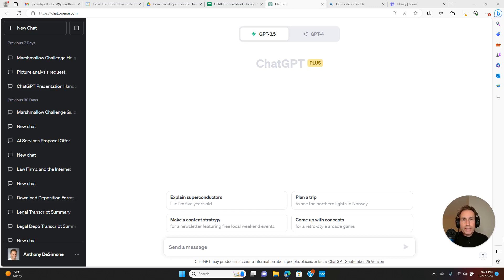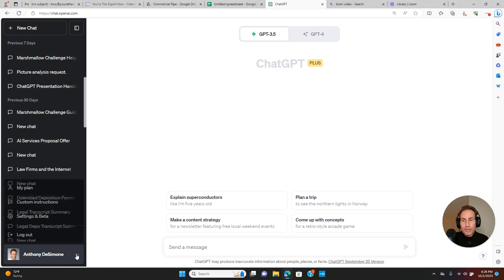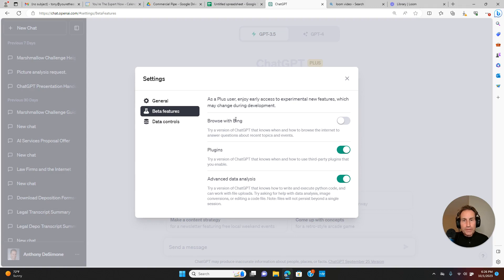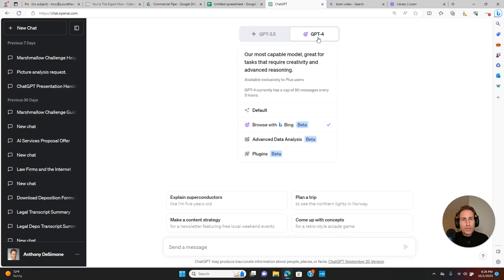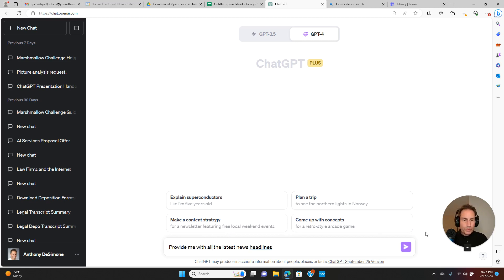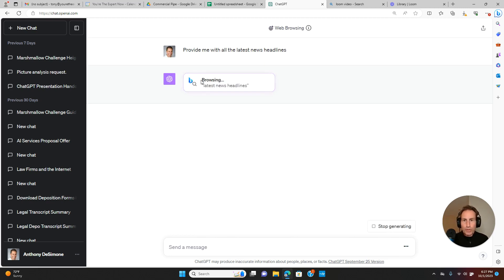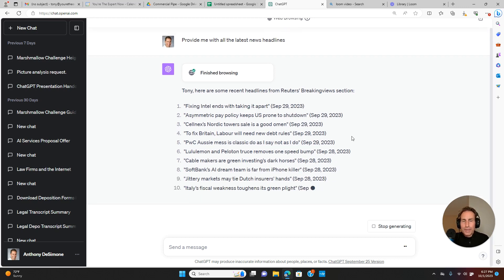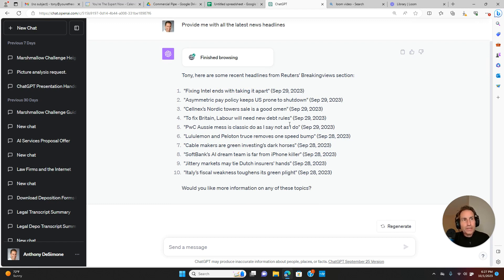GPT UP TO DATE WITH BING!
ChatGPT 4 can now browse with Bing and search is up to date! Tony shares a quick step by step on how to turn it on and begin using it.